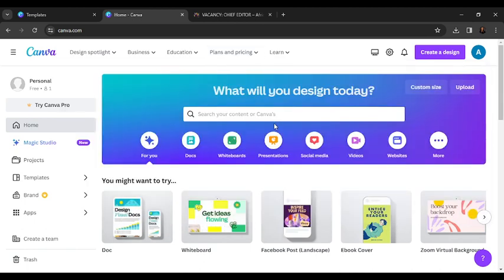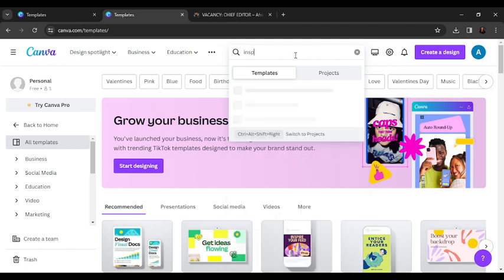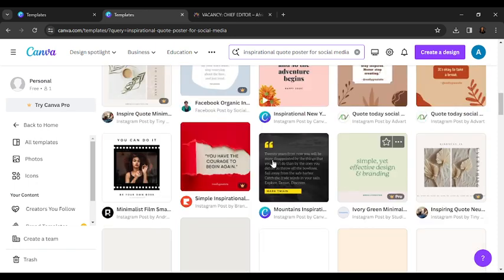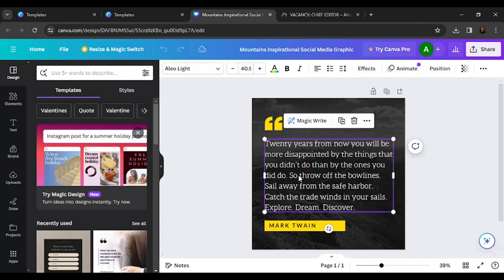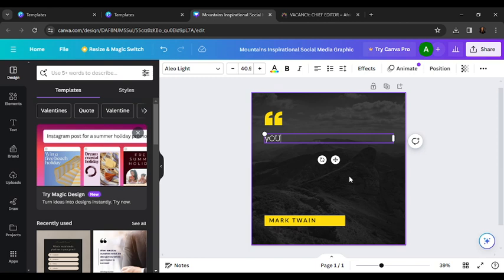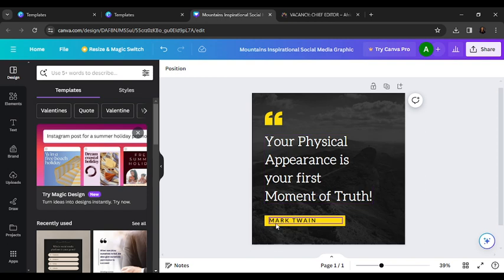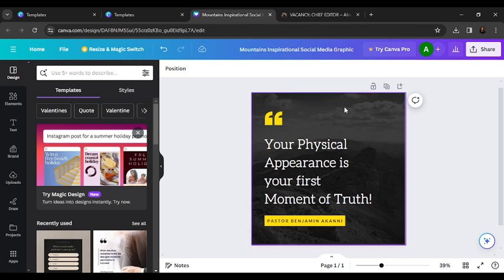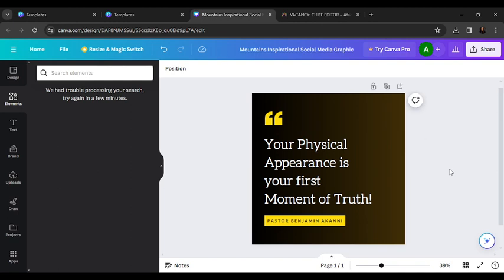How To Make Inspirational Quote Posters For Social Media In Canva (Easiest Way)​​​​​​​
Today we talk about How To Make Inspirational Quote Posters For Social Media In Canva, so stay until the end of the video to see the full explanation.